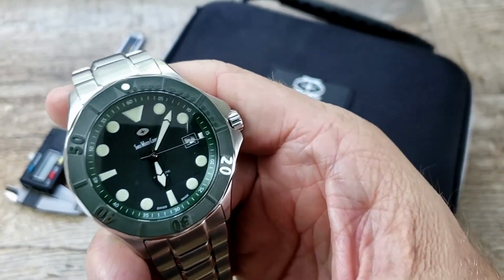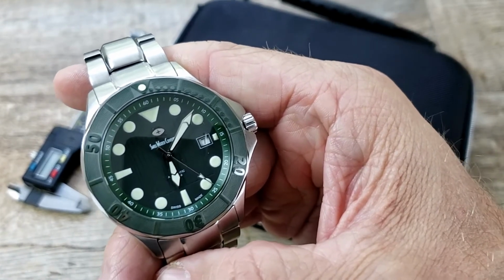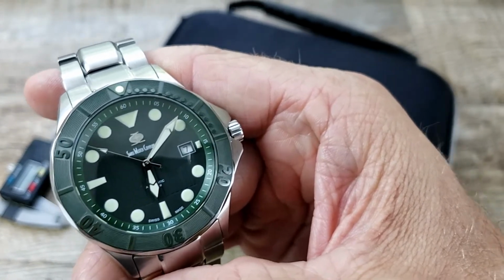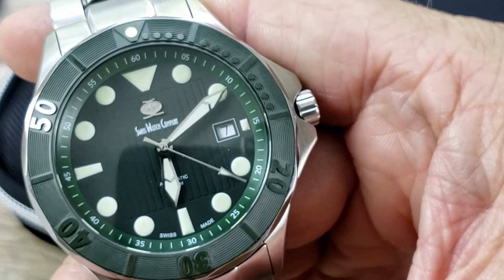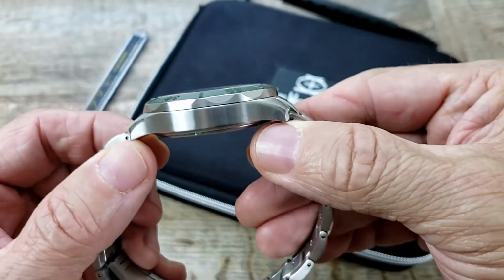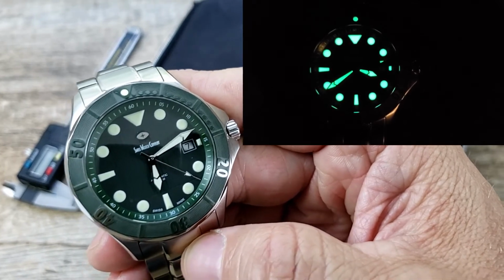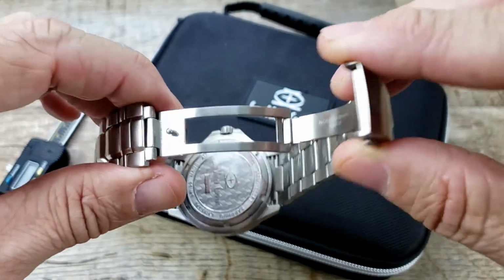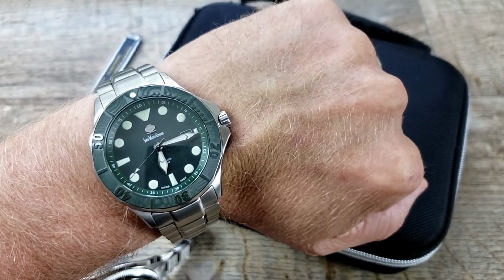SWC Green Diver! Very hard to beat!!!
SWC Diver GREEN
Specifications:

Swiss Made
SW 200 Swiss Made Automatic Movement with 28800 A/h (4Hz)
26 jewels
316 L solid stainless-steel case
120 step uni-directional divers bezel
Ceramic diver bezel ring
Oil pressed case back
Sapphire crystal
5x Anti reflective coating
30 ATM / 1000 ft water resistant
20 layers of Swiss Made Super-Luminova for the indexes
Solid 3 link 316 l stainless steel bracelet
Capsa pins
Solid integrated divers buckle

Some other great watches and products  I enjoy!

Hamilton Pen Europ
Travel cases
Rolex Watches
Omega Watches
Glycine Watches
Orbita Watch cases and winders. And others.
Wolf Watch Cases

Tactical knives
Under Armor T's

Stanley screw driver sets
Other cool watch stuff